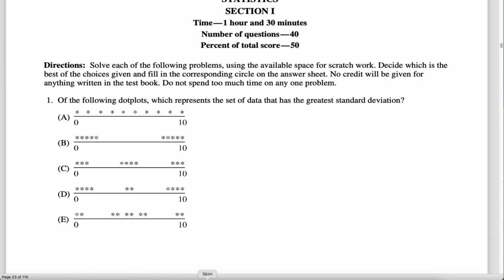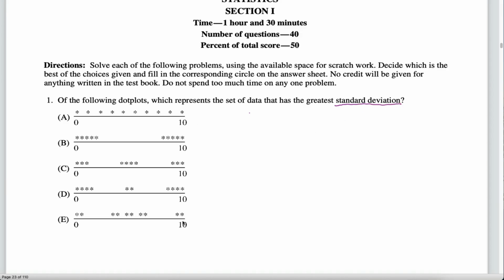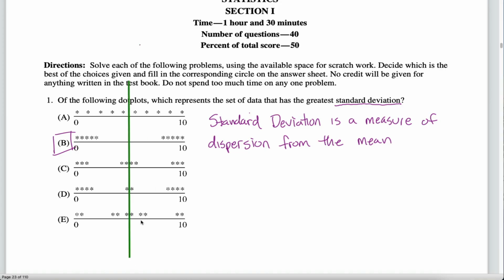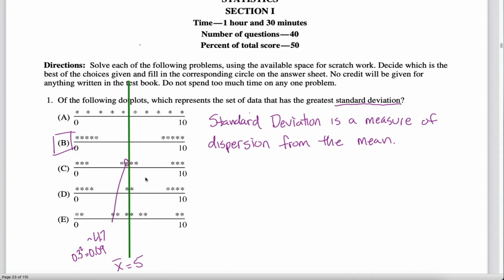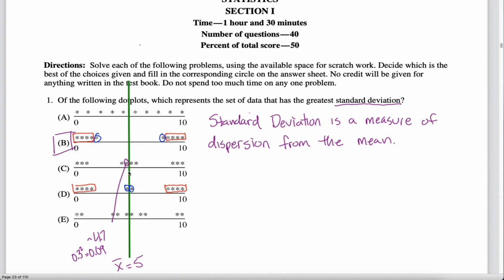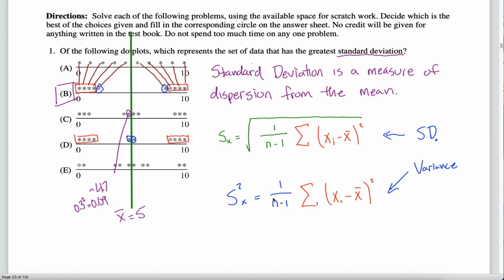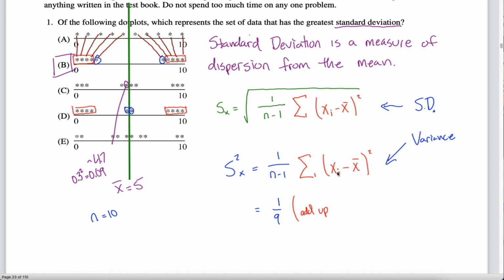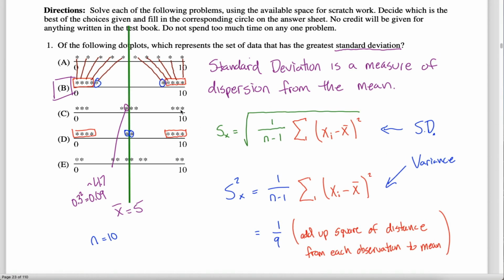AP Statistics Practice Exam: Question 1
For the sake of review for the AP statistics exam, this video series will go over the 2012 practice test. There'll be a different video for each problem. If you think of alternative solutions or notice anything that I missed, please add it in the comments for other peoples' benefit.